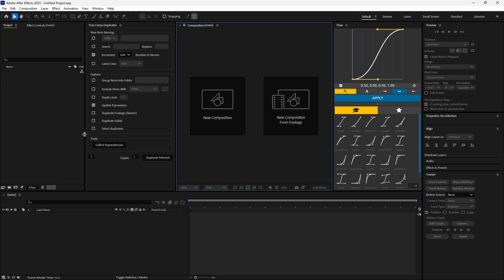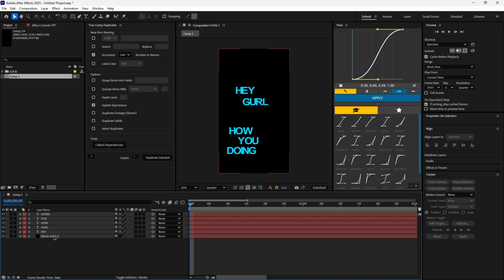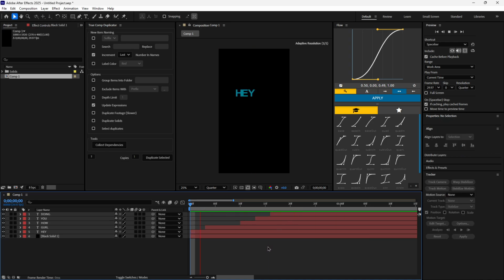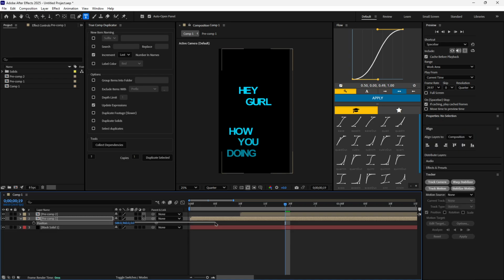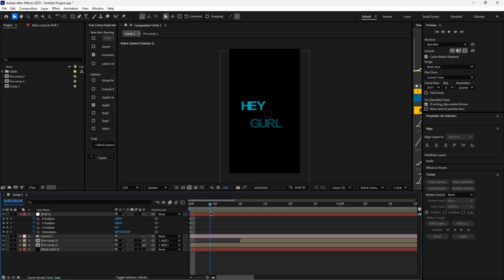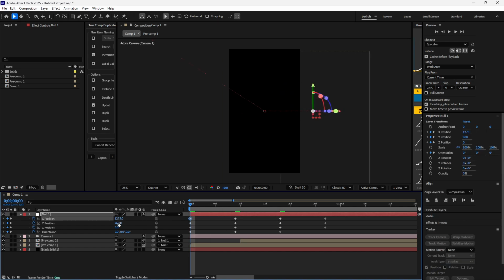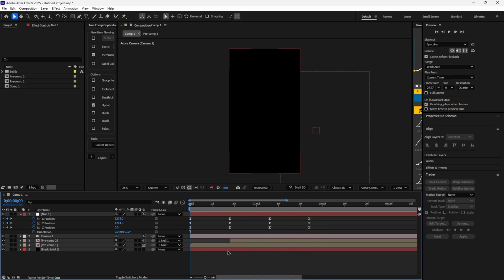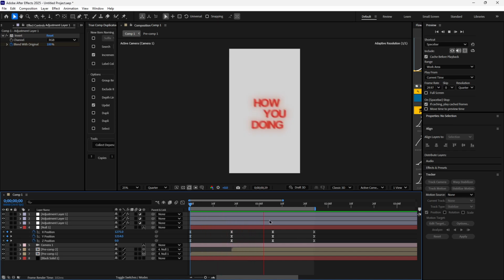TEXT EFFECT TUTORIAL 🔥